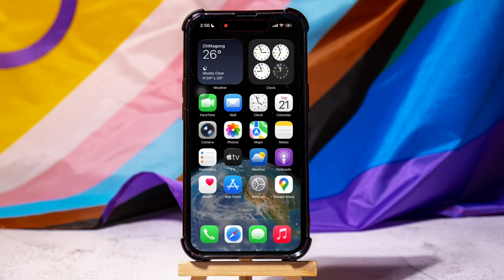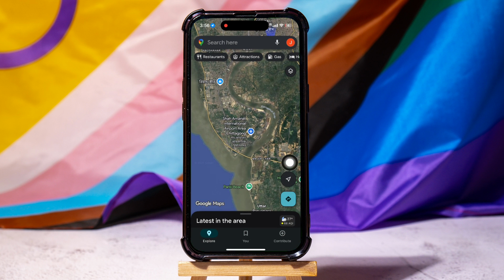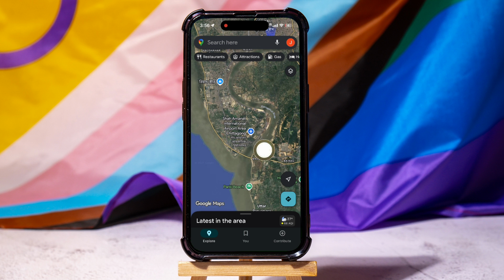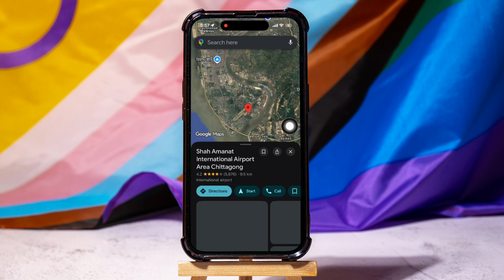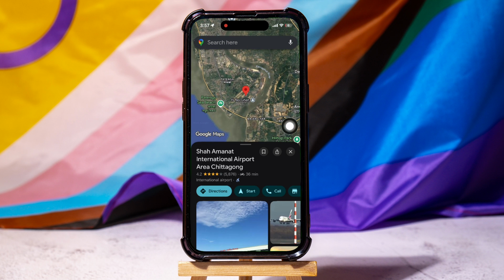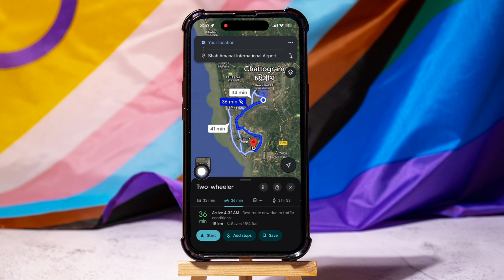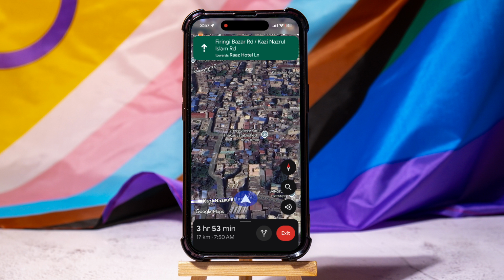How to Get Walking Directions on iPhone Apps 2026 (Step-By-Step Tutorial)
Today I'll show you exactly how to get walking directions on your iPhone using multiple apps and built-in features. You'll discover the best methods to navigate on foot without getting lost, whether you're exploring a new city or just trying to find the quickest route to your destination. We'll start with the native Apple Maps app and its walking-specific features, then explore Google Maps and other popular navigation apps that offer detailed pedestrian directions. I'll guide you through setting up walking preferences, finding pedestrian-friendly routes, checking estimated walking times, and using real-time turn-by-turn directions. You'll also learn how to download offline maps for areas with poor signal, set walking speed preferences, and use voice navigation hands-free. Plus, I'll share some pro tips for getting the most accurate walking directions and avoiding routes that aren't pedestrian-friendly. By the end of this tutorial, you'll be confidently navigating anywhere on foot using your iPhone.